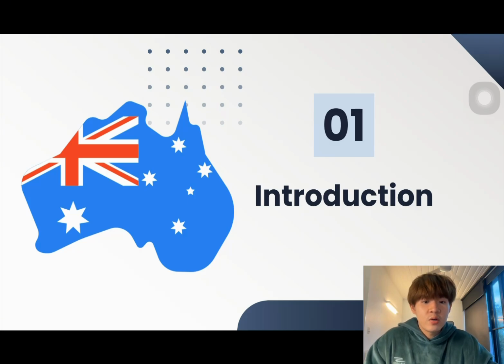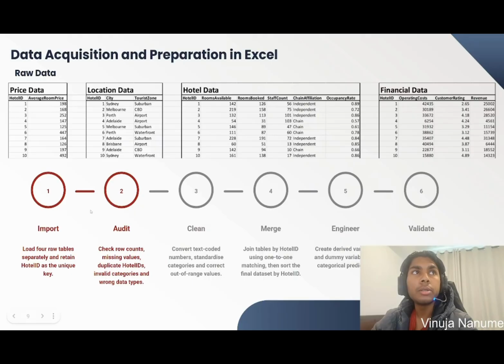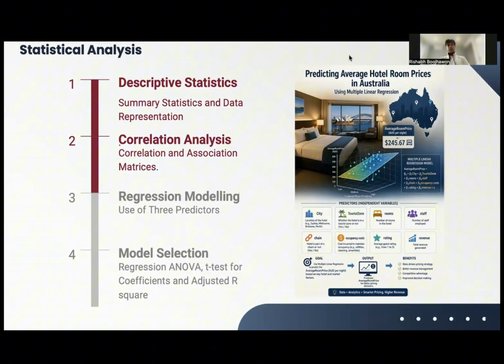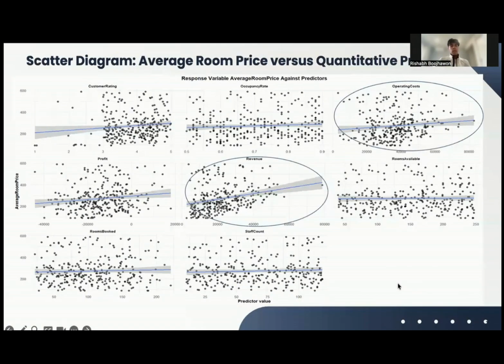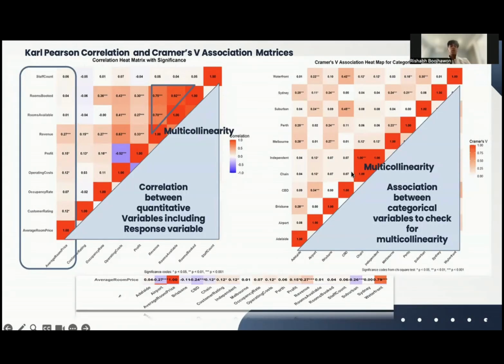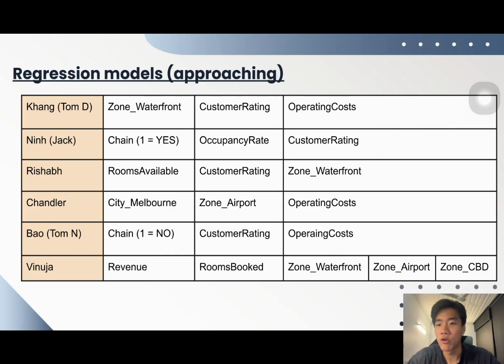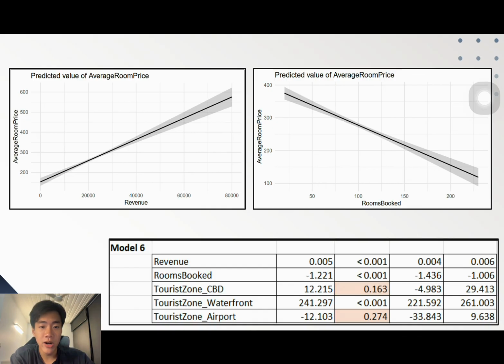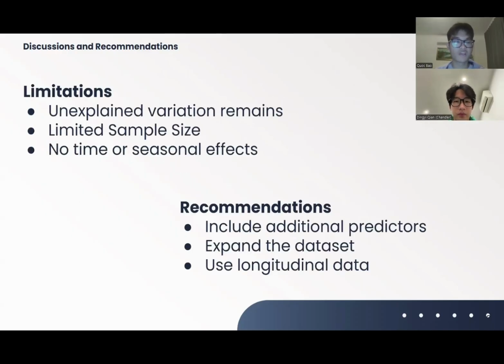Exploring inside the minds of Australian hotel revenue managers - Group 20 - 3:30 PM Tuesday